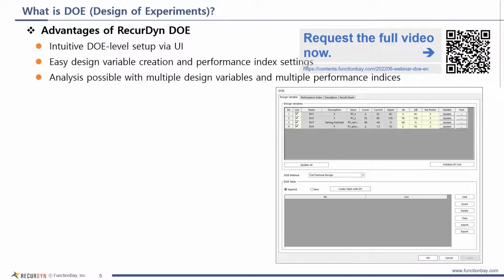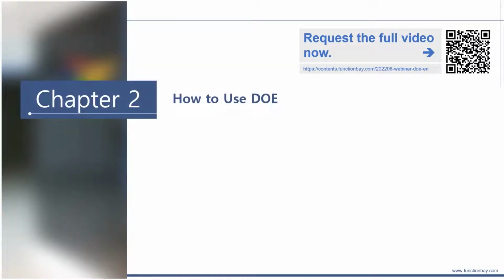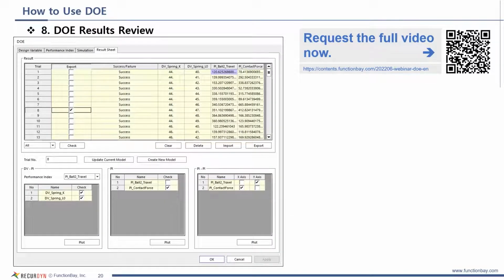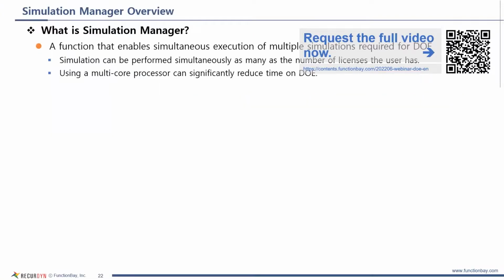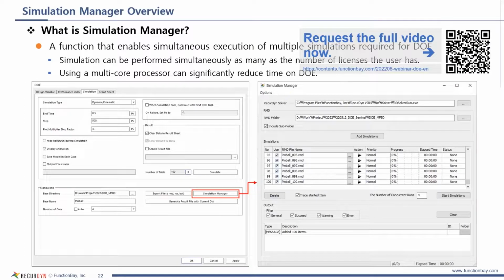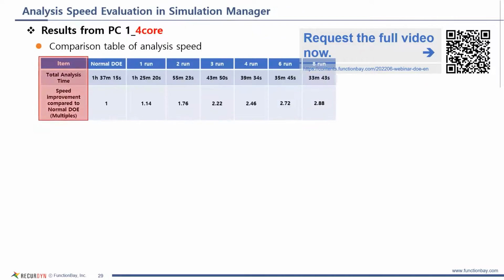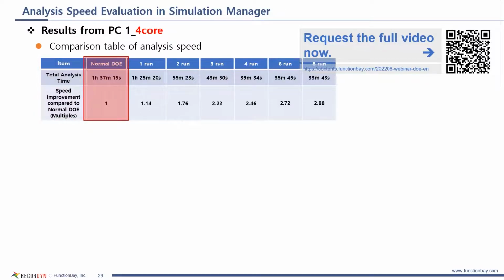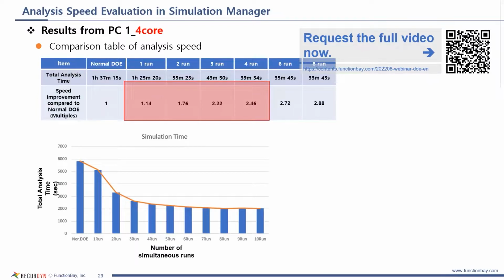[Webinar-Preview] Quick and Efficient DOE Analysis using RecurDyn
This webinar introduces Quick and Efficient DOE Analysis using RecurDyn

and request full video.

Chapter 1. What is DOE (Design of Experiments)?
Chapter 2. How to Use DOE
Chapter 3. What is Simulation Manager? (Overview and Usage)
Chapter 4. DOE Speed Improvement Using Simulation Manager